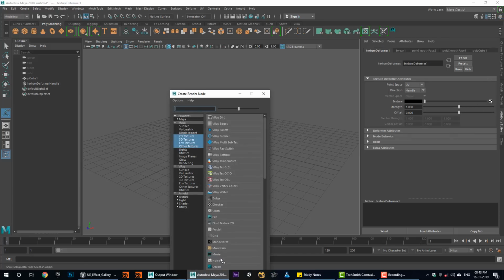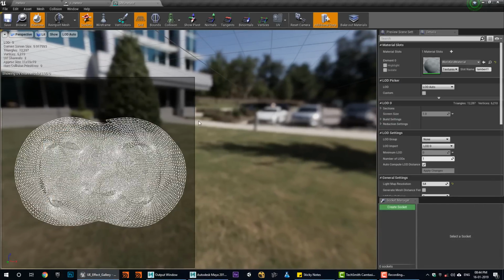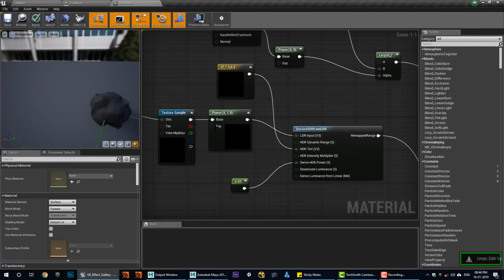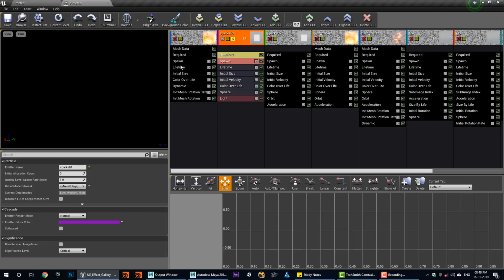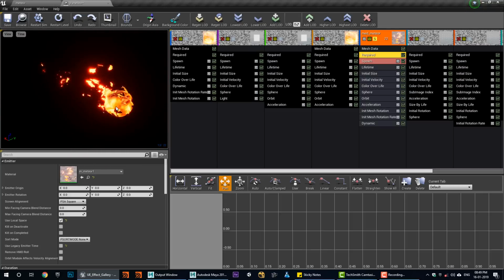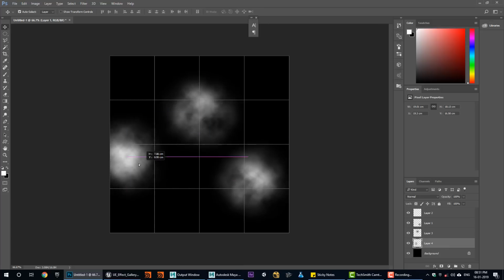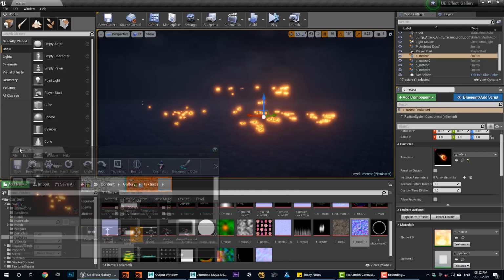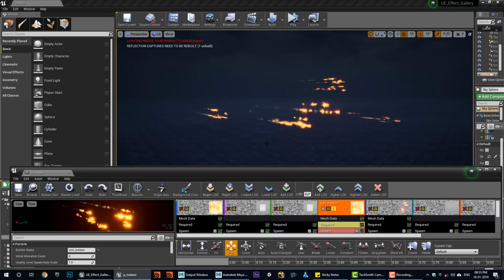Create a Meteor Effect with Unreal Engine 4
Want to design a massive, cataclysmic Meteor Effect for an ultimate ability, a boss attack, or a destructive elemental spell? 🤩 In this essential Unreal Engine Niagara tutorial, your guide, Ashif Ali, a RealtimeVFX artist from India, will teach you every step of creating a stunning, high-impact Meteor Strike VFX! This is a core skill for game developers and VFX artists focusing on elemental magic, massive destruction, and cinematic events.

You will learn the entire pipeline for this devastating effect: how to design and prepare the necessary textures for fire, rock, and smoke, build the custom molten material (focusing on bright glow, heat distortion, and trails), and set up the complex, multi-layered particle emitters using the powerful Unreal Engine 5 (UE5) Niagara system. We break down the crucial elements of the descending trajectory, the fiery trail, and the massive ground impact and shockwave needed for a believable and devastating meteor strike, ensuring your videos gain more visibility by targeting key search terms like Meteor Effect VFX, Elemental Strike, and Unreal Engine Niagara Tutorial. Master the art of celestial destruction!

What You'll Learn in this Tutorial:
✅ Meteor VFX Design: Understand the layering, velocity, and timing required to simulate a massive, flaming object descending from the sky.

✅ Molten Material Creation: Learn to build the unique material required for the glowing, molten core and fiery trail of the meteor.

✅ Niagara Emitter Setup: Step-by-step guidance on setting up multiple emitters to handle the core meteor mesh, the Fiery Trail, the ground impact flash, and the subsequent smoke/dust cloud.

✅ VFX Production: Master the use of forces and collision modules to ensure the impact is physically grounded, visually overwhelming, and satisfying.

I hope this Unreal Engine tutorial helps you master creating the epic Meteor Strike VFX! 🔔